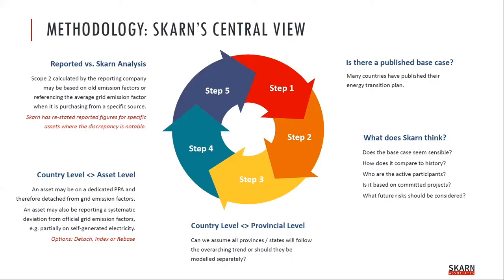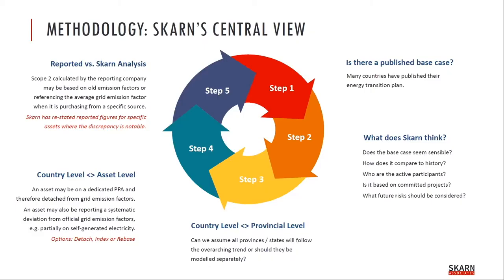Skarn Scope 2 Emissions April 2022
Sophie Chung, Skarn Executive Director, expands on Skarn's methodology and analysis, explaining how Skarn's unique view informs the mining industry and GHG policy makers.